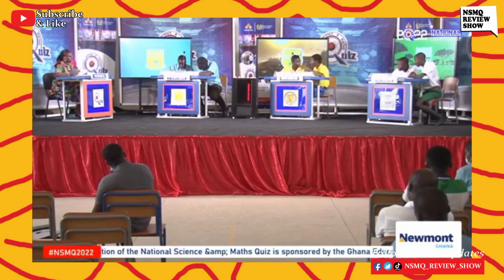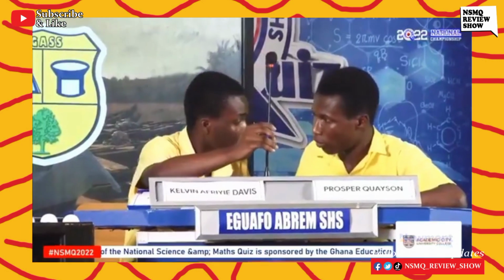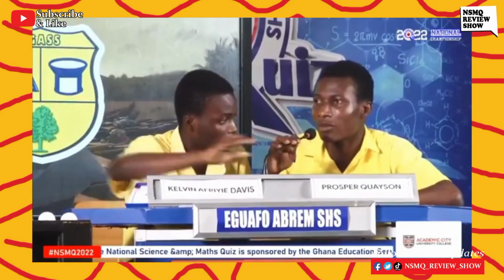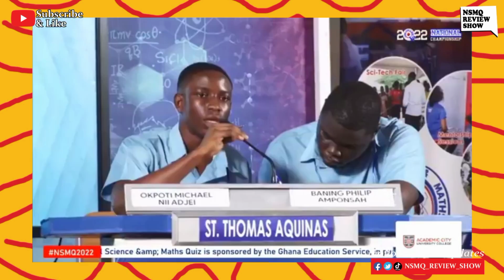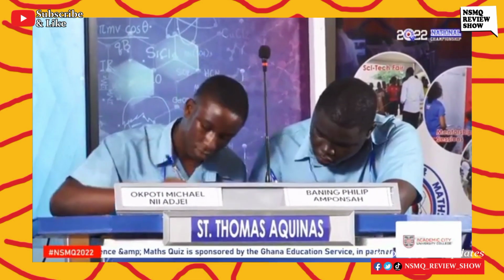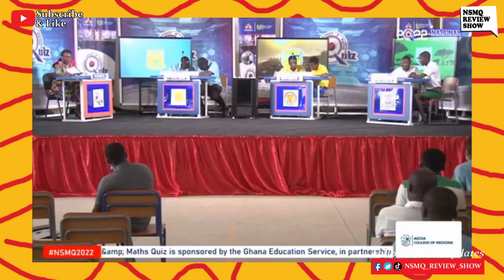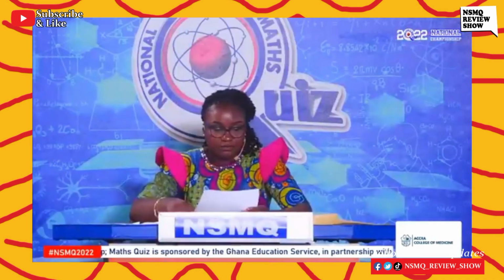HIGHLIGHT: St. Thomas Aquinas Cruise to 1/8th Stage with record 👏🔥| NSMQ 2022 Prelims Day 1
In this video highlights, St. Thomas Aquinas V Eguafo Abrem Vs Pong Tamale SHS battled out in the PRELIMS. However it was slaughter mission for Aquinas as they beat their counterparts with a huge margin. Aquinas qualify to the 1/8th stage of which they are likely to meet Prempeh College NSMQ 2021 champions.

All information and Video credited to NSMQ GHANA